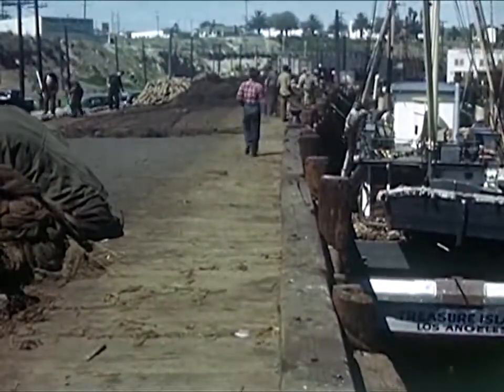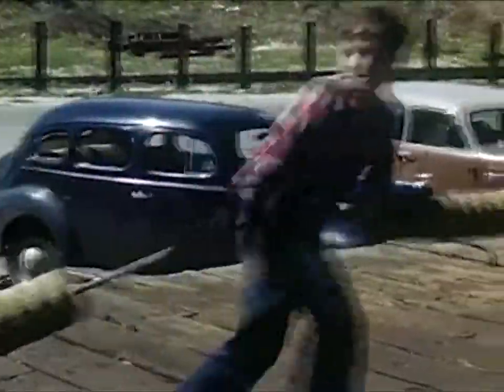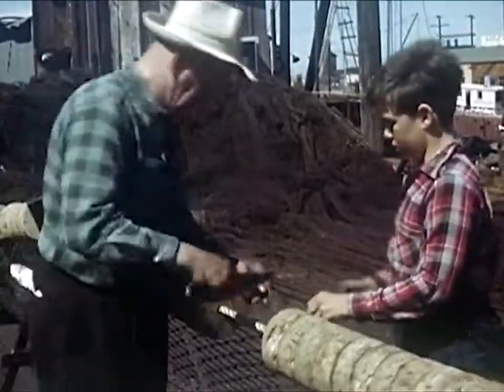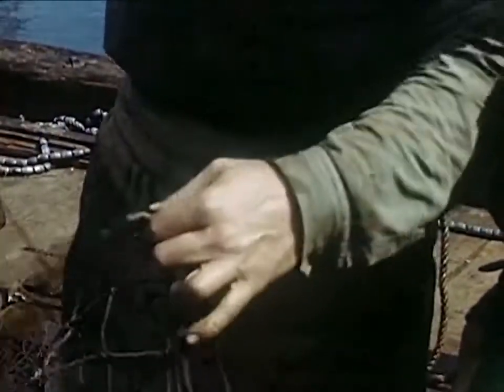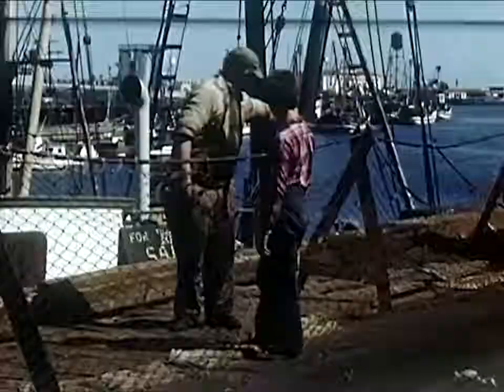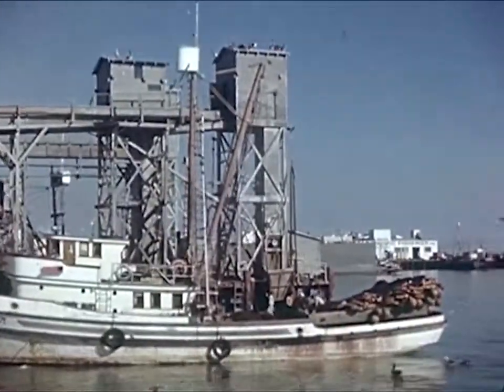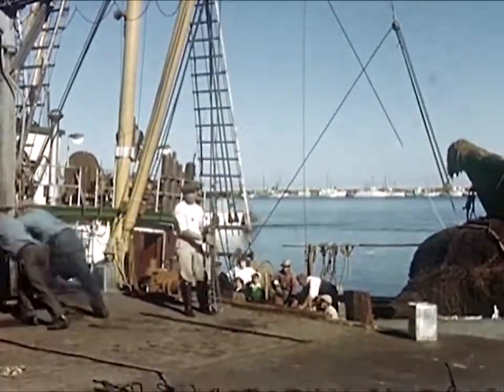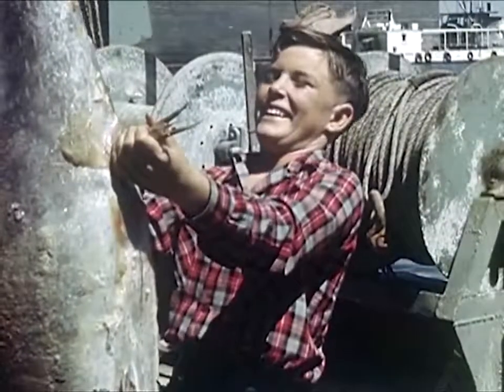Bob Gaffner, Fishermen's Helper (1950)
A young boy hangs around the docks and dreams of growing up to be a fisherman.